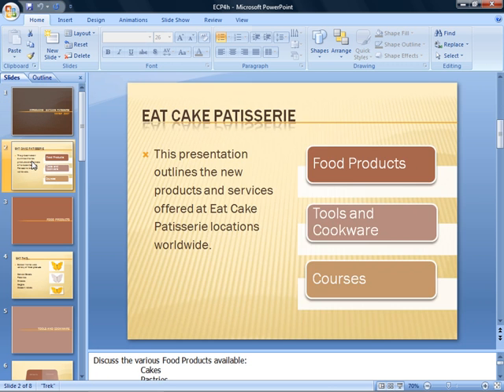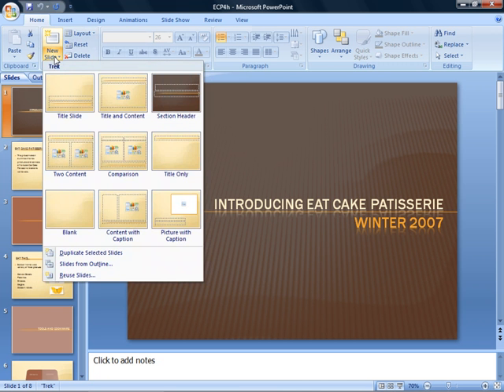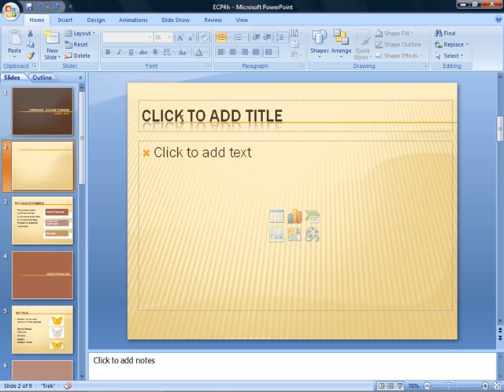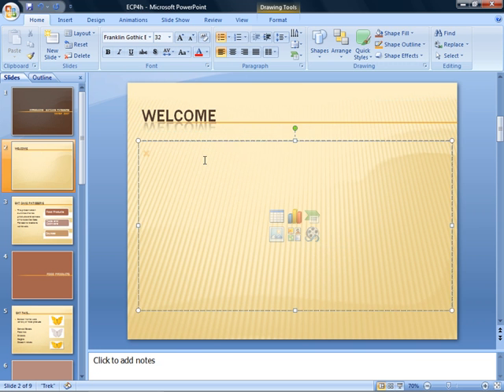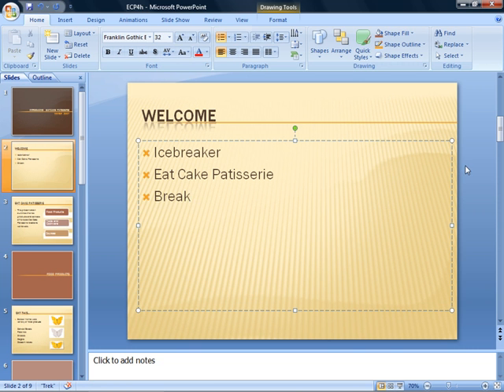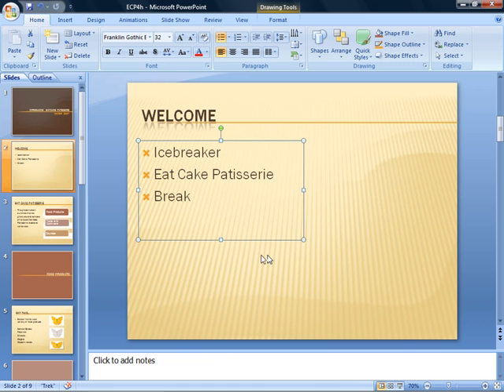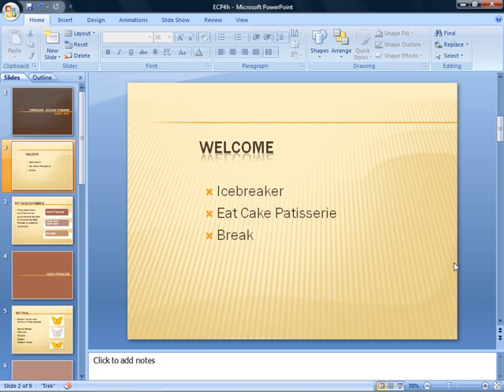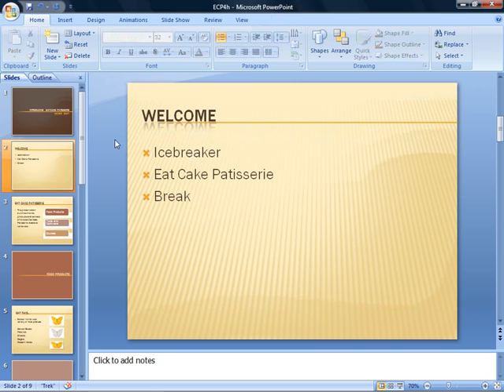04_08_Layouts.mov